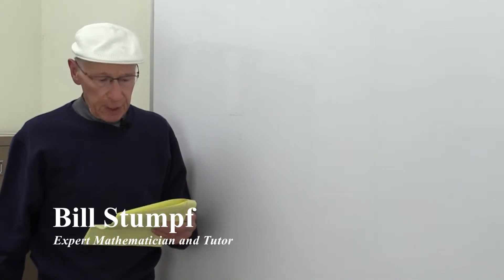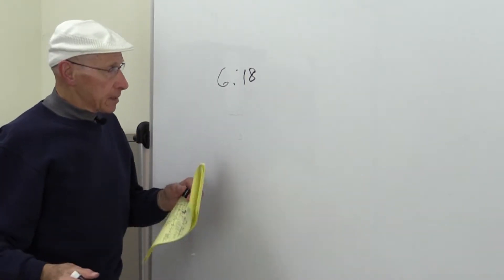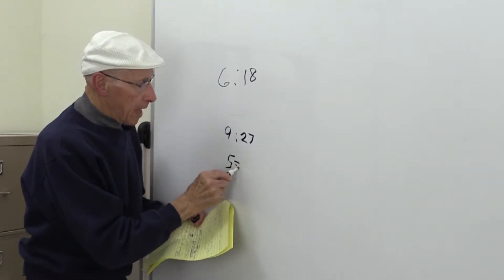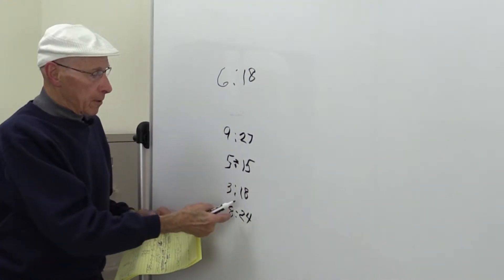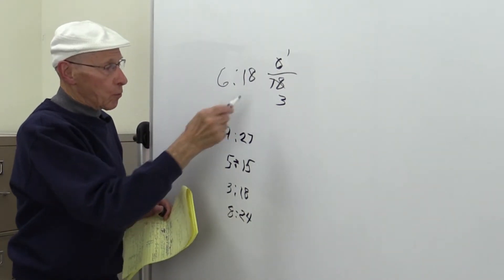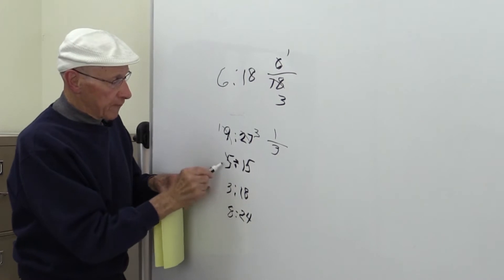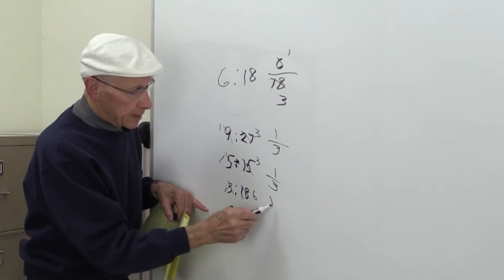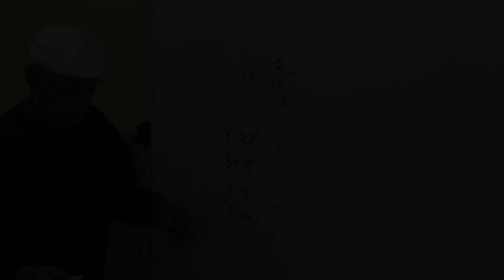Ratio not equal to some number